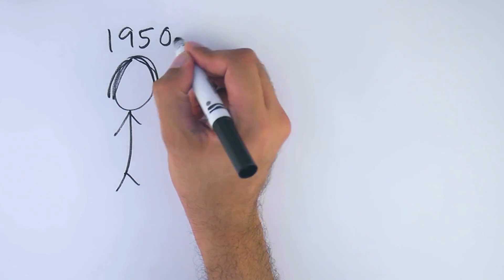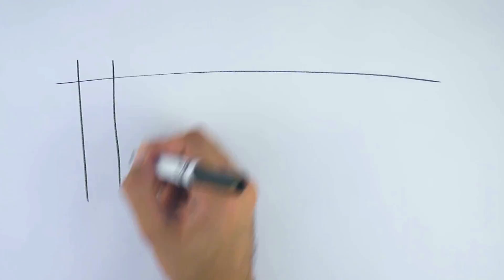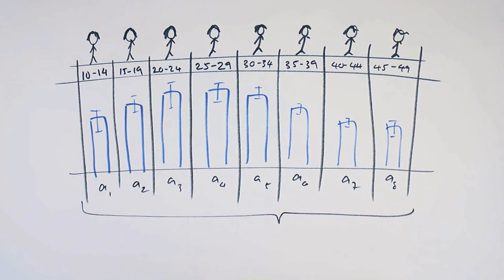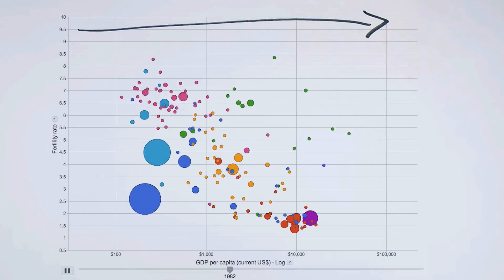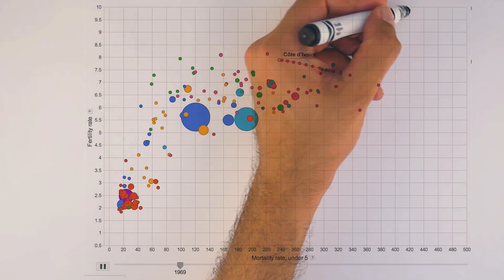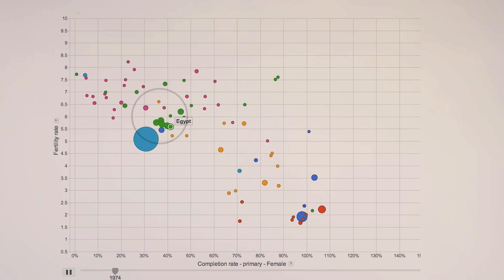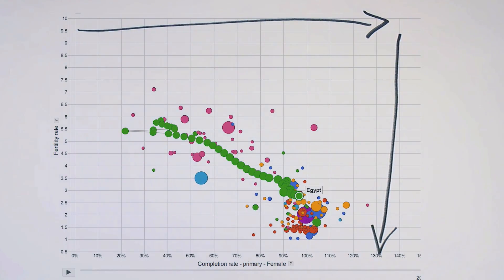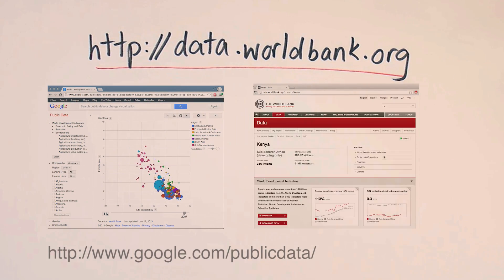The Data Minute: Why has the number of children per woman changed?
- Fertility rates tell us the average number of children a woman will give birth to in her lifetime. How do we measure them, how have fertility rates changed over time and what do they tell us about development?